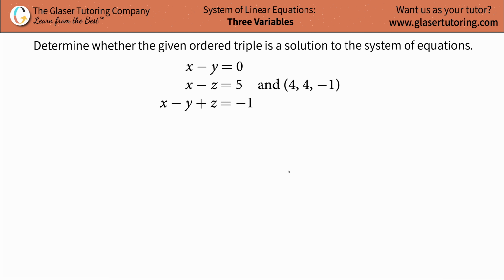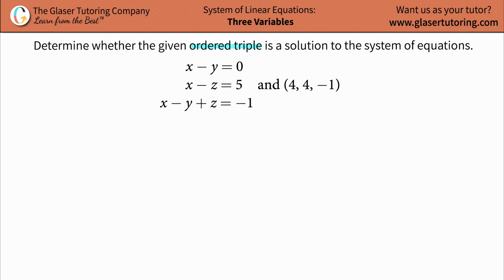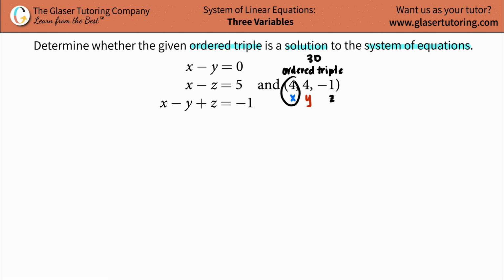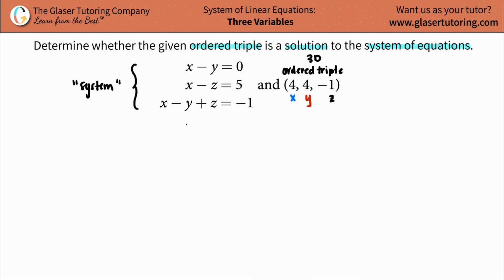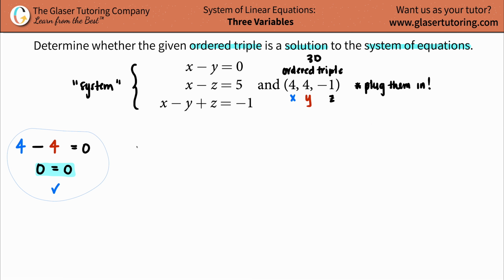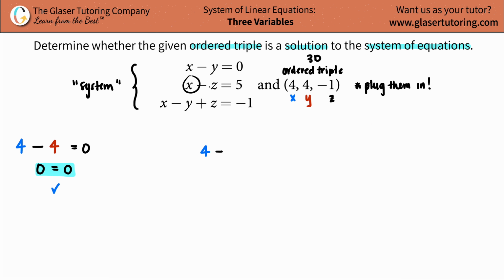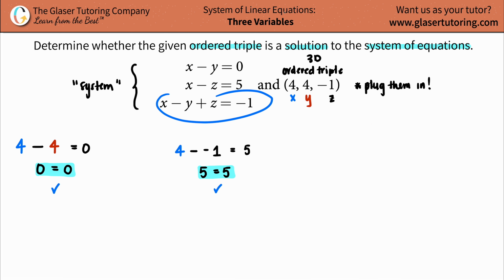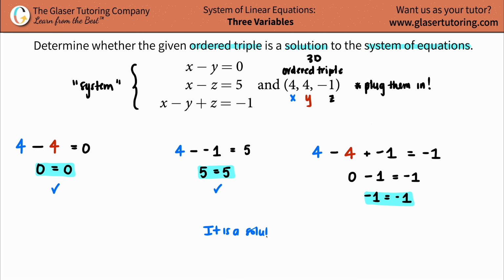How to determine if an ordered triple is a solution to the given system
For the following exercises, determine whether the ordered triple given is the solution to the system of equations.